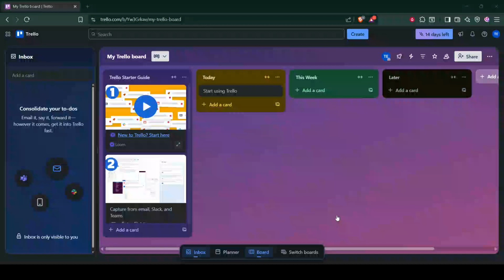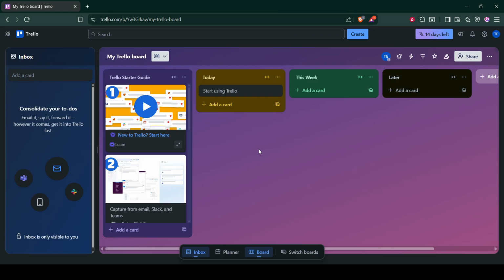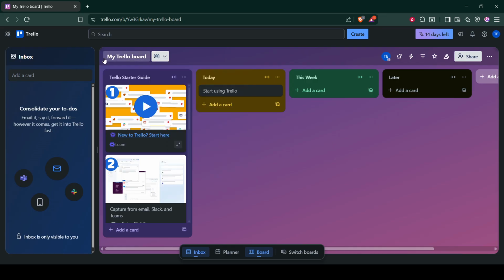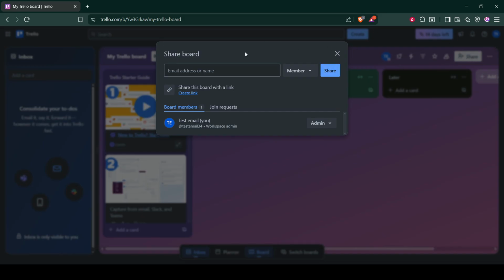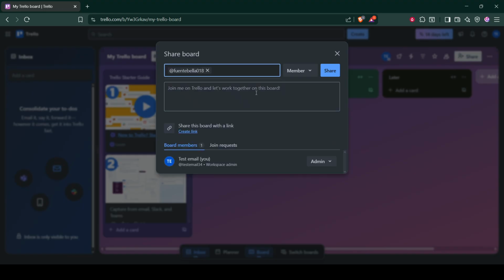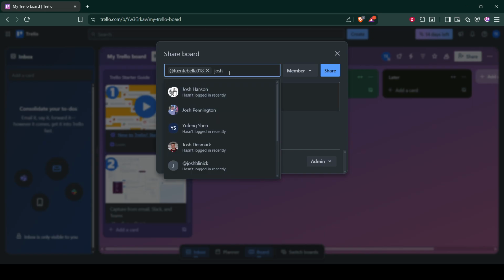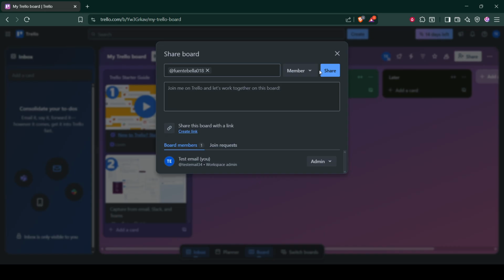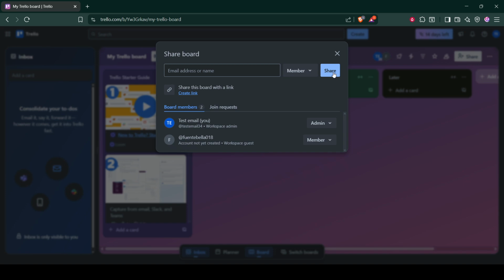How To Add Team Members To Your Trello Boards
Need help managing your Trello boards with teammates? ✅ In this quick tutorial, you’ll learn how to add team members to your Trello boards so you can collaborate, assign tasks, and boost productivity together!

Perfect for beginners, teams, and remote workers using Trello for task management or project planning.